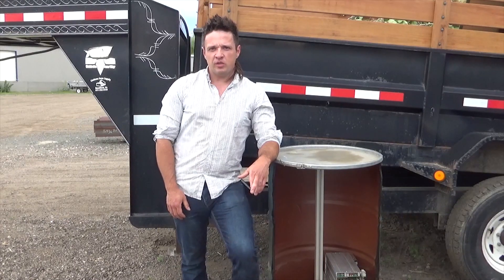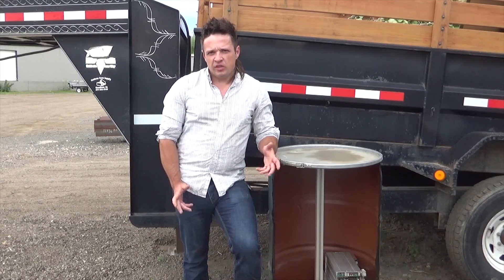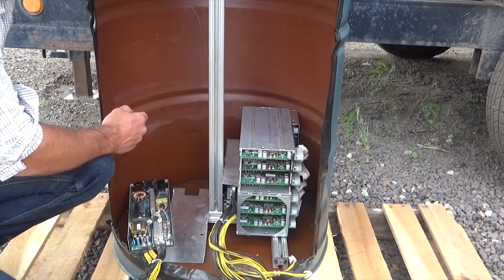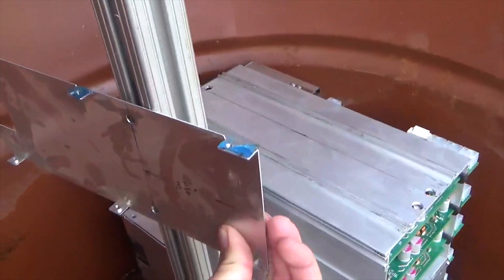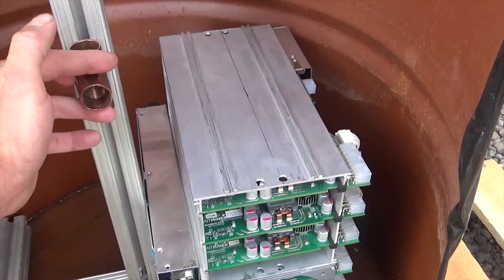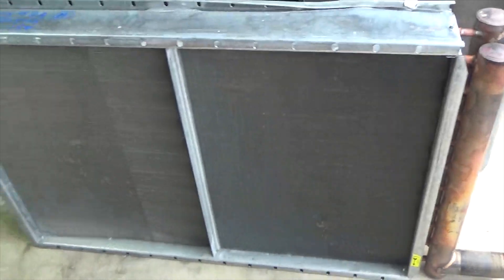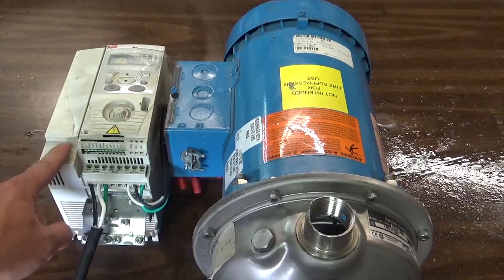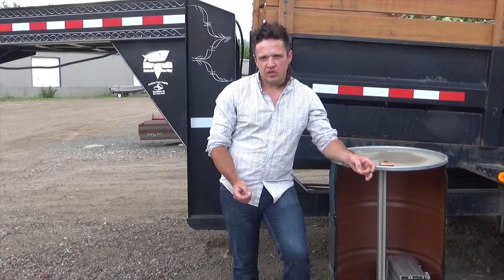Industrial Bitcoin Immersion Cooling - 12 Antminers in Oil - Intro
Intro and brief overview of the bitcoin drum project

A 55 gal drum will hold 12 Antminer S9s (or Dragonmints)
This project aims to package them in a quiet and easy to manage thermal solution.

Plan for the future is to make it into a 6 x S17 drum